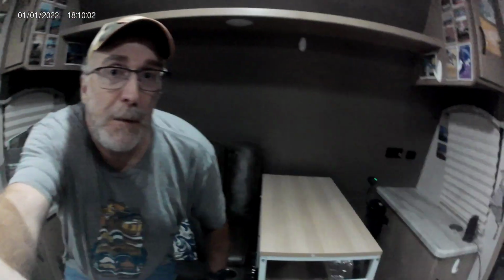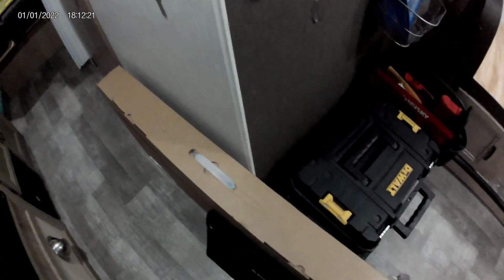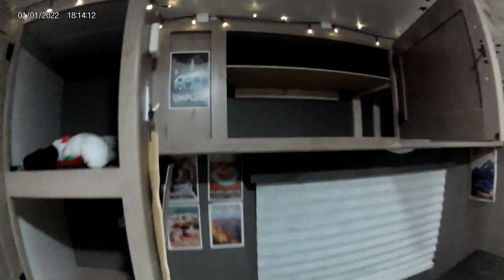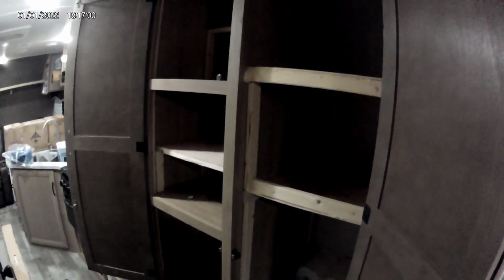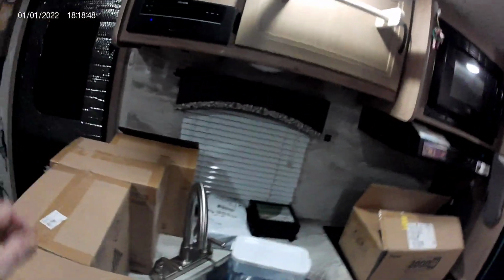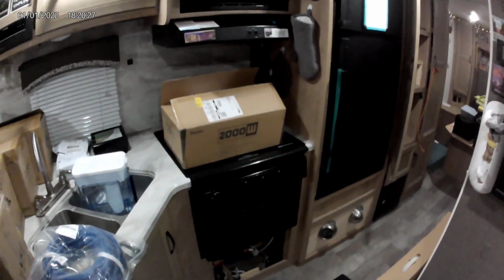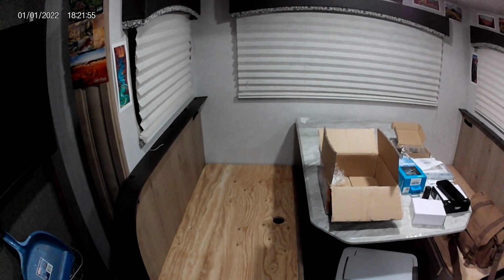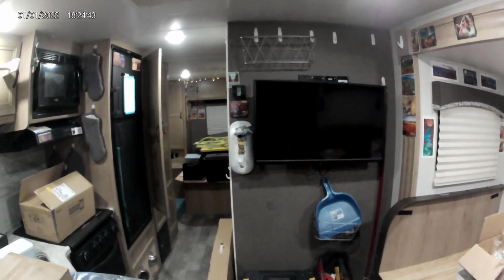RV tour and upgrades past and present.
A tour of our Winnebago Minnie FL2500 travel trailer. I go over the RV  interior upgrades we have made before starting RV life. I also go over the upgrades I will be making to our travel trailer before heading out to Workamp this spring.